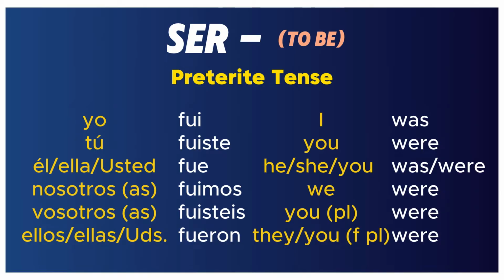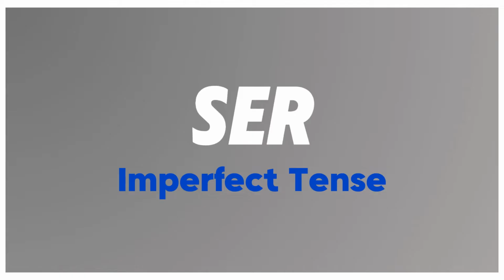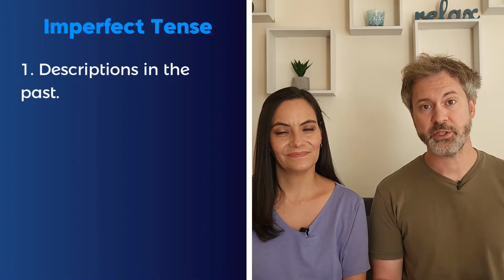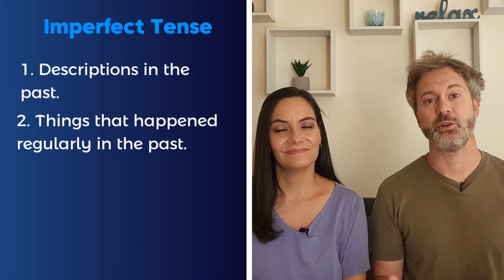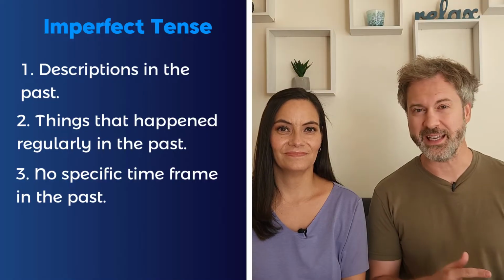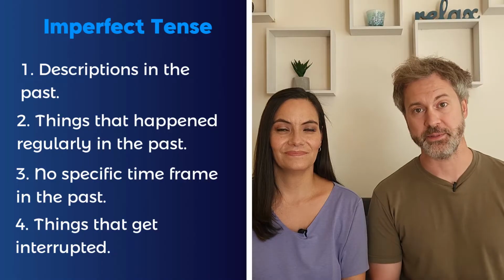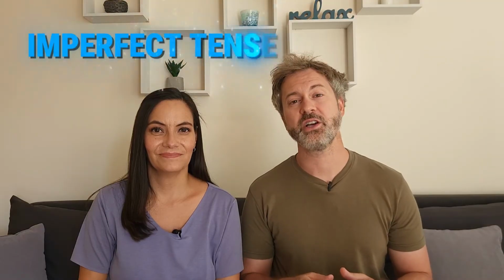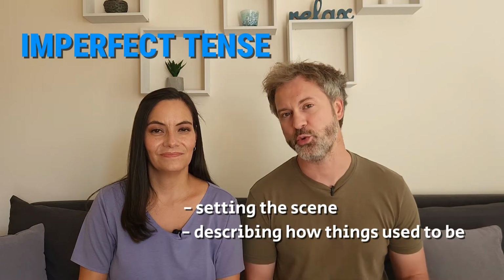ERA or FUE | HOW to use SER in the PAST Tense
Ser can be confusing in Spanish when used in the past because there are 2 different Spanish past tenses: the preterite and the imperfect. Ser is used for permanent states or characteristics. Ser in the imperfect is used to describe people and objects whereas ser in the preterite is used to talk about events or when we use specific time frames. Follow along with us as we learn the conjugations, reasons why we use each tense, and plenty of examples to dominate them.

If you prefer to stay only on YouTube, Anytime Español now has memberships on YouTube as well! Check them out here:

If you only want access to our private Facebook Community, click this link!

Link to the Spanish Grammar Book I Use:

Link to Spanish Conversations Book:

Link to 501 Spanish Verbs:

Practice Makes Perfect Spanish Books:

Video Chapters
00:00 First Examples and Introduction
01:20 How to conjugate Ser
02:50 How to use Ser in the Imperfect Tense (era)
05:17 How to use Ser in the Preterite Tense (fue)
07:22 Should we use era or fue?
08:52 When both era AND fue are correct!